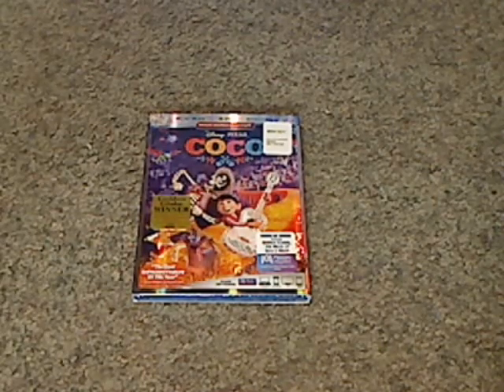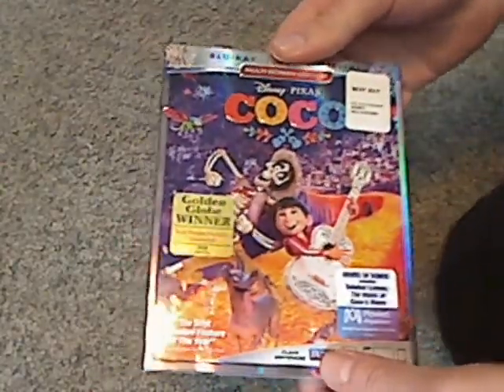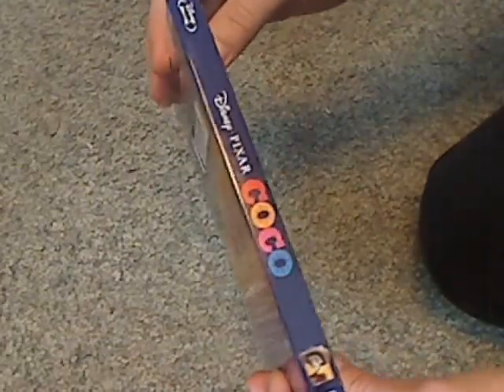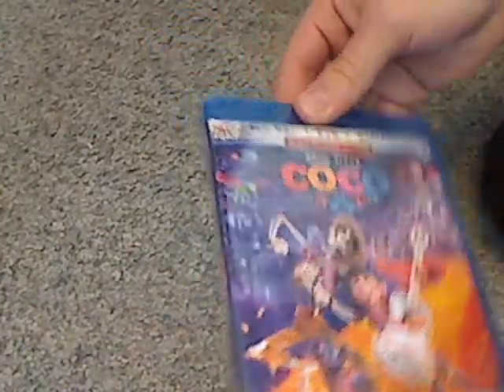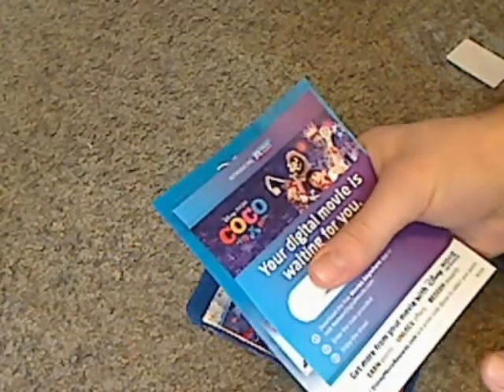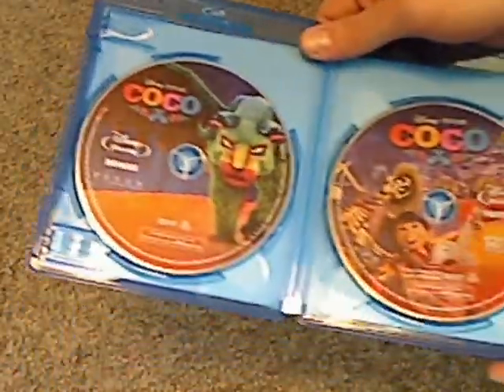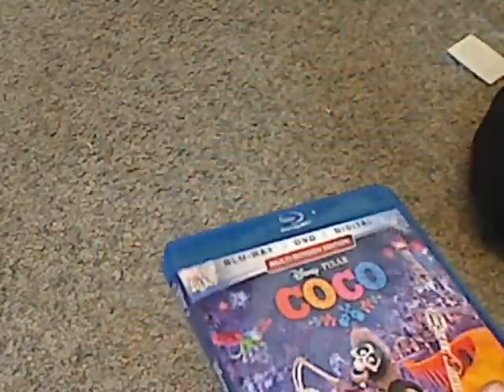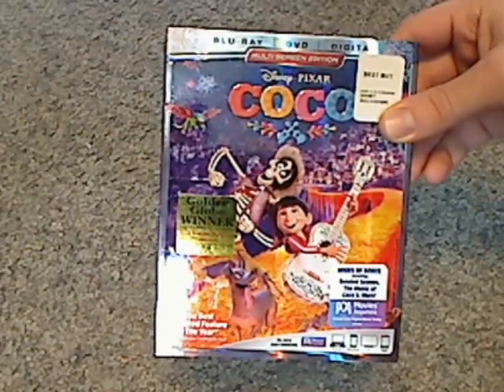Blu Ray Unboxing: Disney Pixar: Coco